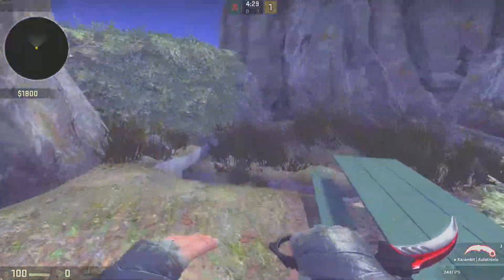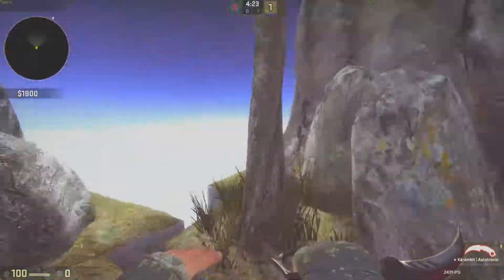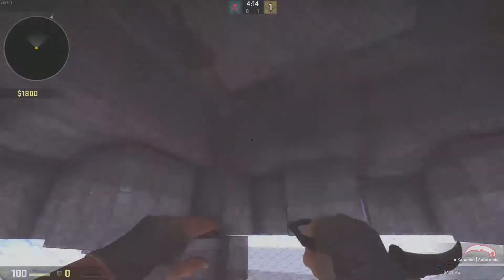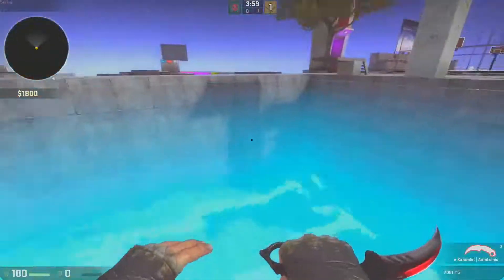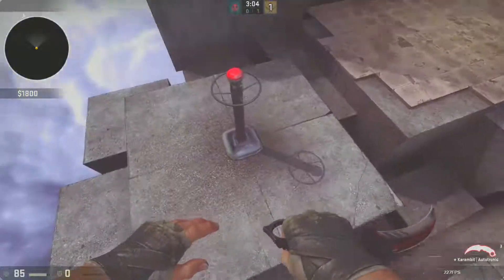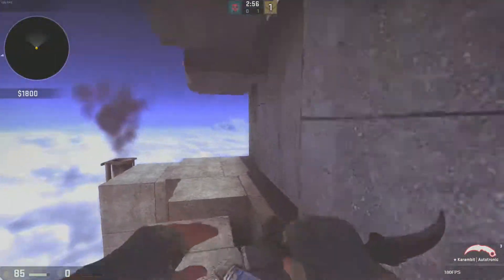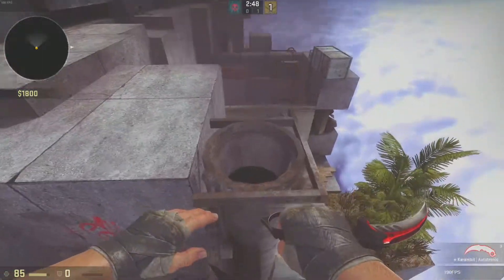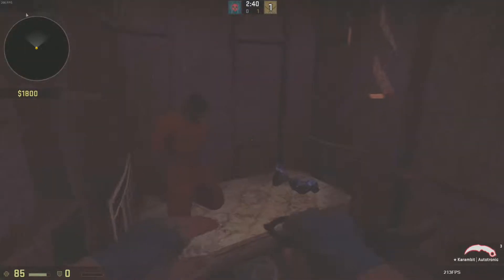JB_Clouds - All Teleport Secrets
sorry for keyboard.